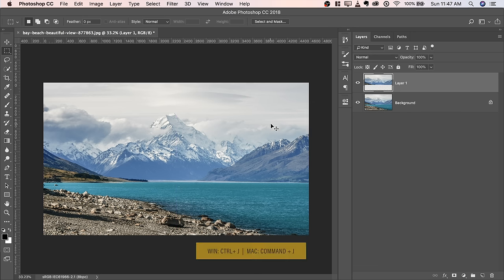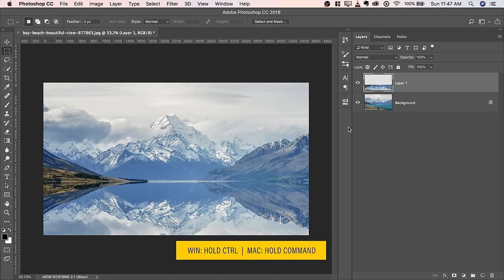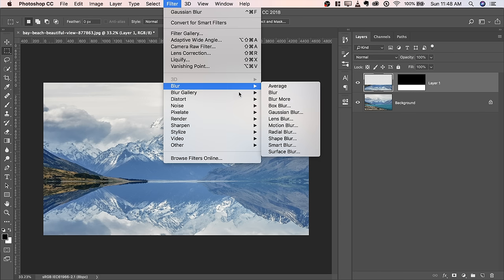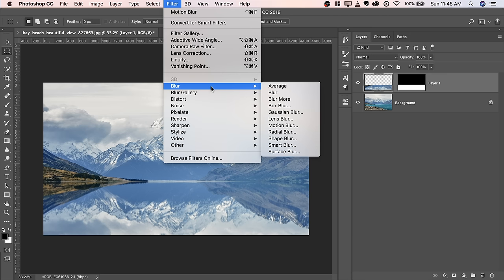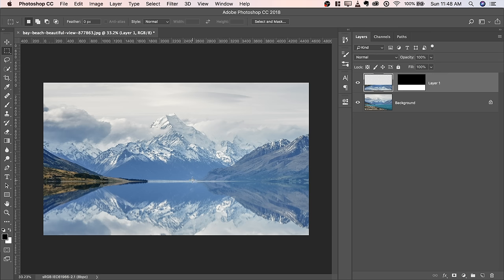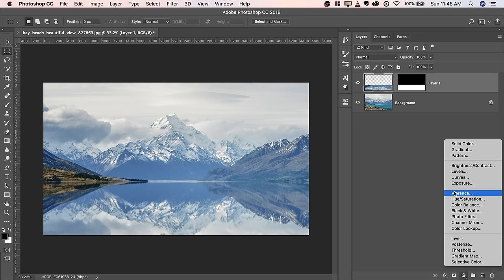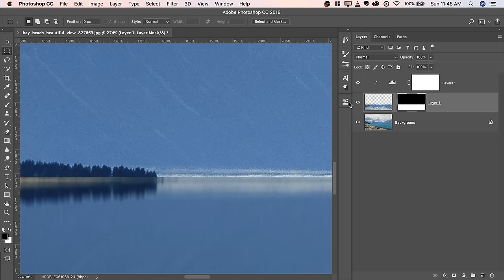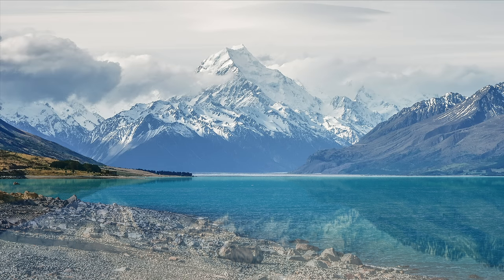1-Minute Photoshop - How to Create Reflection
Create Water Reflection in Just One Minute with Photoshop! Using simple techniques and filters, learn how to mimic the properties of calm water quickly and easily.